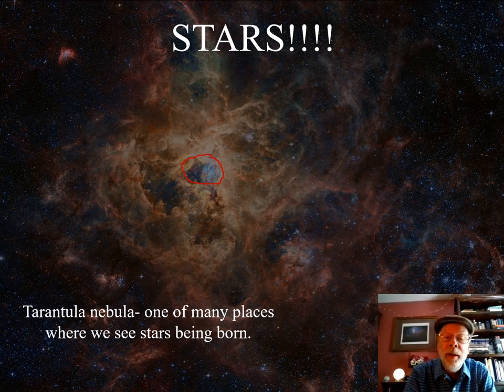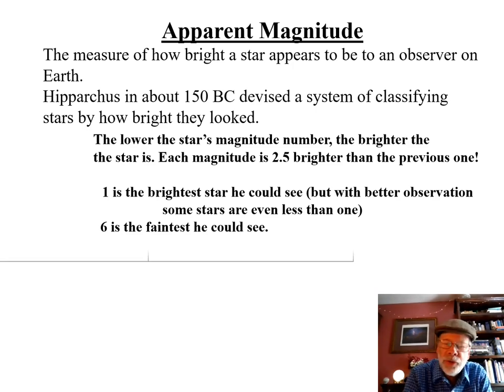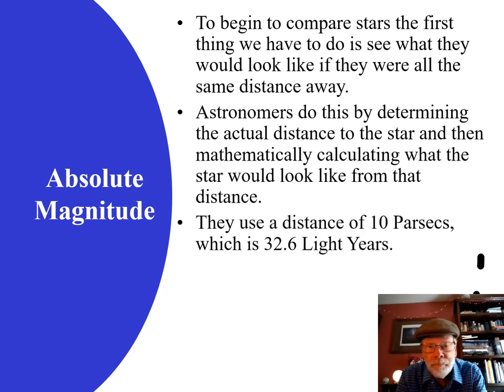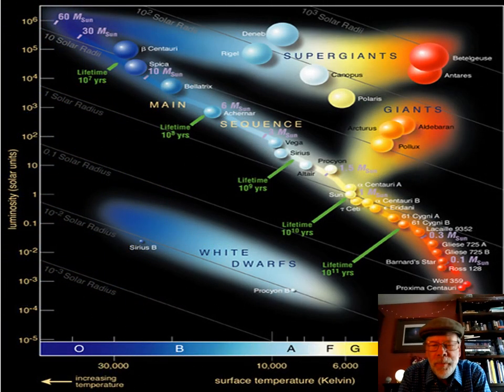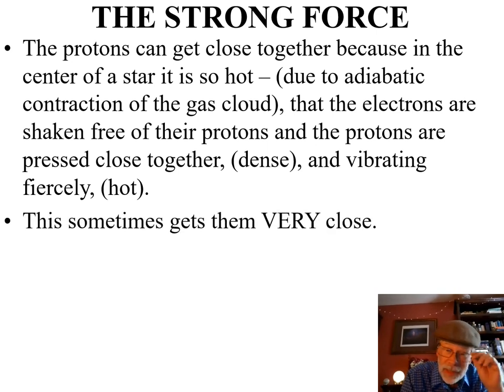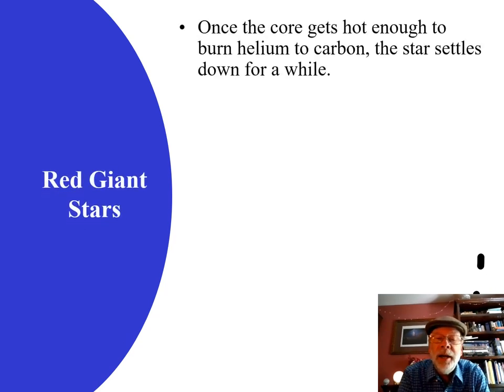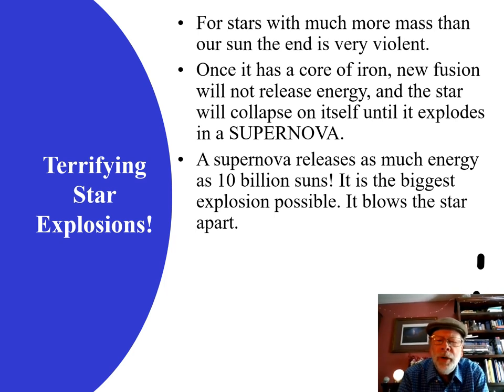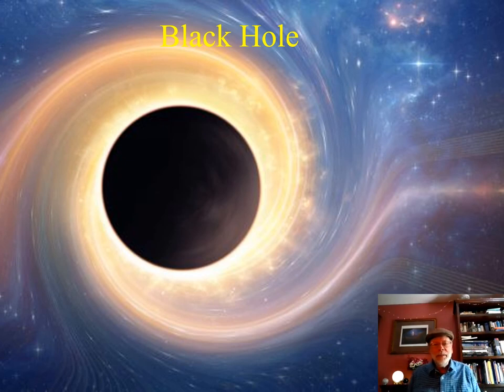Chapter 10 #2 Stellar Astronomy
This is all about stars! How they form, live and what amazing things happen when they die.